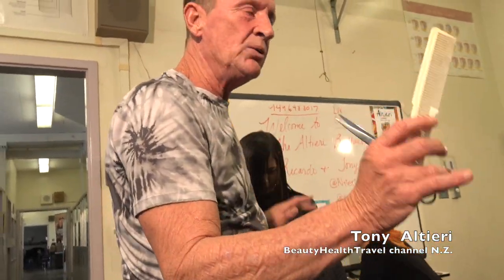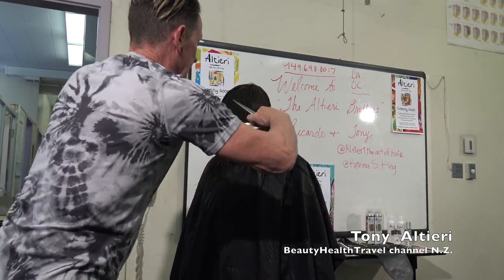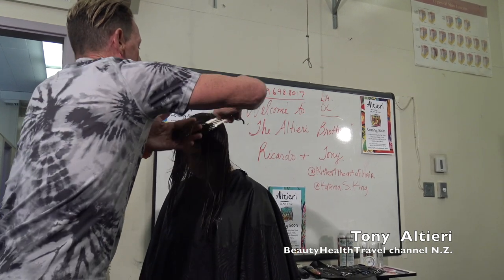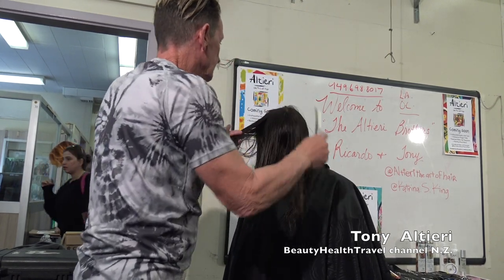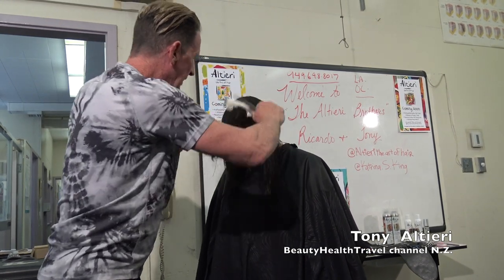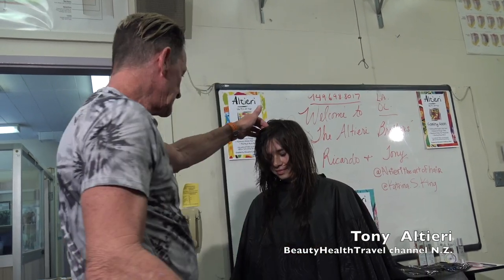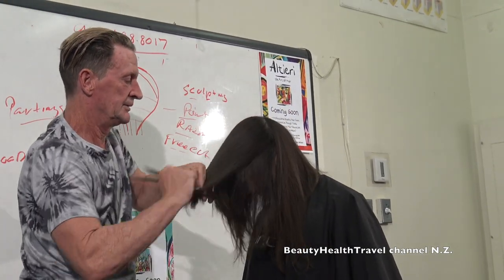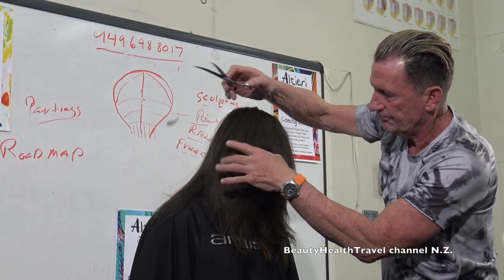Haircut: Long Layers by Tony Altieri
Learn how to do long layer haircut using haircutting techniques like aeration, slide cutting, layering, elevating. Learn from Master Haircutter Toni Altieri, narrated also by his brother Master Educator: Riccardo Altieri, model: Miranda, video by BeautyHealthTravel channel N.Z.
txiav plaub hau, ፀጉር አስተካክል, hajvágás, klippingu, tunsoare, حلاقة شعر, ntutu isi, 散髪, lauulu lauulu, potong rambut, কেশকর্তন, шишање, taglio di capelli, kugera bvudzi, стрыжка, وارنٽ,, وارنٽ, කප්පාදුව,
Hair show v Amerike, показ волос, մազերի ցուցադրում, hare wys, shfaqja e flokëve, ፀጉር ማሳየት,  показ волос в Америке, عرض الشعر في أمريكا, hare wys in Amerika, अमेरिका में बाल दिखा रहा है, выставка волос в Америке, մազերի ցուցադրություն Ամերիկայում, আমেরিকাতে চুল শো, ile ikuskizuna Amerikan, шоў валасоў у Амерыцы, шоу за коса в Америка, revija kose u Americi, espectacle de cabells a Amèrica, အမေရိကရှိဆံပင်ပြပွဲ, 美国的秀发, pagpakita sa buhok sa America, 美國的秀發, mostra di capelli in America, show za kosu u Americi, vlasy show v Americe, kapsalon in Amerika, hårshow i Amerika, palabas sa buhok sa Amerika, juuste näitus Ameerikas, hararanĝo en Ameriko,
hiusten näyttely Amerikassa, spectacle de cheveux en Amérique,  Haarausstellung in Amerika, თმის შოუ ამერიკაში, espectáculo de cabelo en América, hair show στην Αμερική, અમેરિકામાં વાળ શો,
montre cheve nan Amerik la, Nunin gashi a Amurka, huluhulu lauoho I ʻAmelika, תערוכת שיער באמריקה, pokaz włosów w Ameryce, نمایش مو در آمریکا, په امریکا کې د ویښتو ښکار, ଆମେରିକାରେ ହେୟାର ସୋ |,
imibukiso yezinwele eMelika,  האָר ווייַזן אין אַמעריקע, Ifihan irun ni Ilu Amẹrika,
uboniso lweenwele eMelika, chiwonetsero cha tsitsi ku America, hierfoarstelling yn Amearika, hårshow i Amerika, Америк дахь үсний шоу, trình diễn tóc ở Mỹ, अमेरिकामा कपाल शो, sioe wallt yn America, Amerikada soch namoyishi, अमेरिकेत केस शो, ئامېرىكىدىكى چاچكۆرگەزمىسى, makawe whakaaturanga i Amerika, امریکہ میں ہیئر شو, Wirja tax-xagħar fl-Amerika, шоу волосся в Америці,
kar bangheanh sak now amerik, razstava las v Ameriki, vlasy show v Amerike, Америкада шашты шоу, ಅಮೆರಿಕಾದಲ್ಲಿ ಹೇರ್ ಶೋ, Amerikādalli hēr śō, ಅಮೆರಿಕಾದಲ್ಲಿ ಹೇರ್ ಶೋ, Amerikādalli hēr śō,
ಅಮೆರಿಕಾದಲ್ಲಿ ಹೇರ್ ಶೋ, Amerikādalli hēr śō, ඇමරිකාවේ කෙස් සංදර්ශනය,